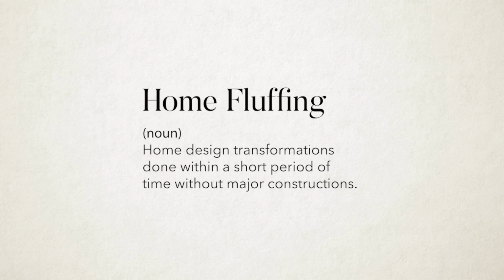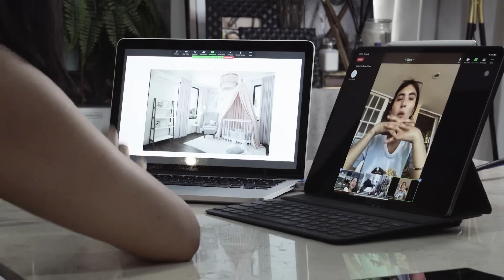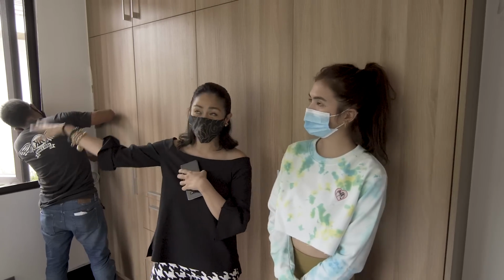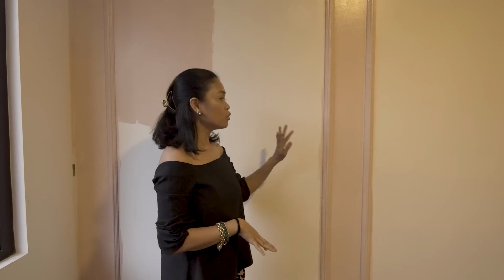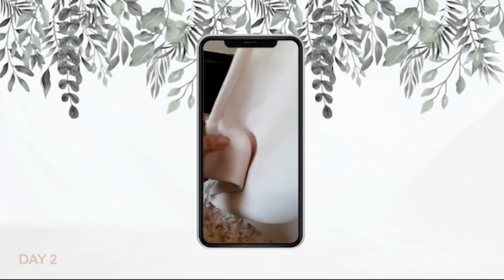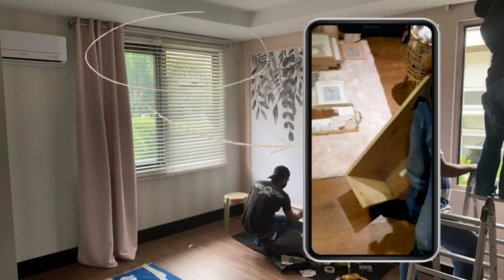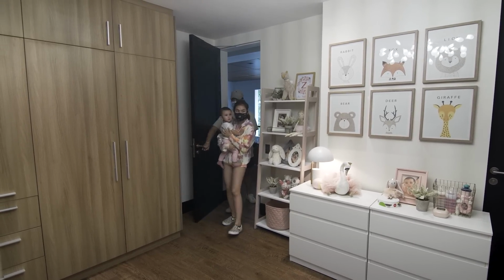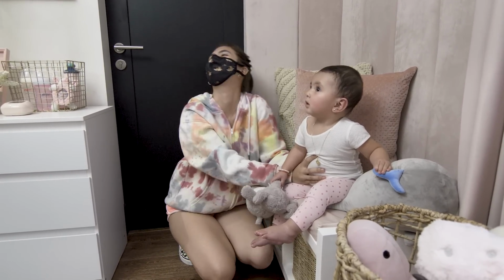Transforming Sofia Andres’ Baby Zoe’s room in less than 3 days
Hi, everyone!!!

Watch how we designed and transformed Baby Zoe’s Nursery room in less than 3 days! We can’t stop gushing over her reaction when she, mommy Sofia and daddy Daniel saw the room!

Watch out for a sequel of this episode that shows the creative process and challenges - The behind the scenes of Sofia Andres’ Nursery Room soon!!

Directed by Michael Carandang of Pop Up Studios